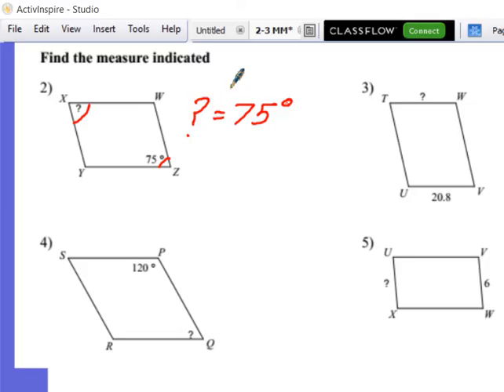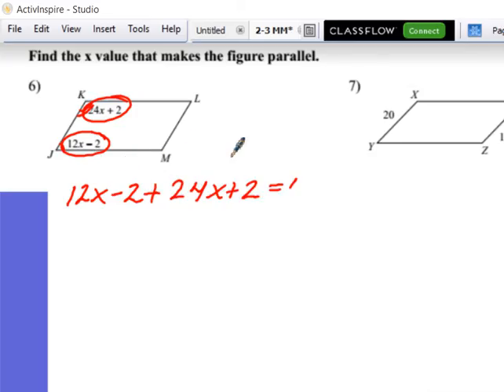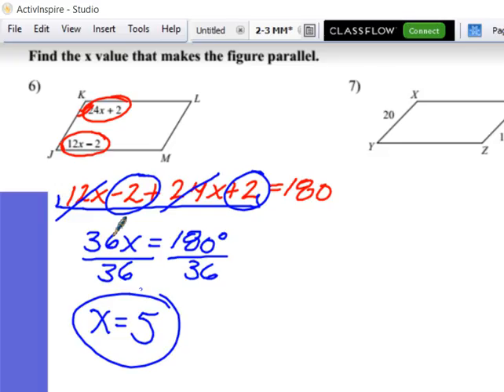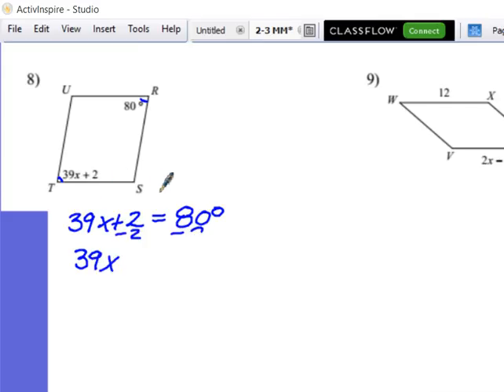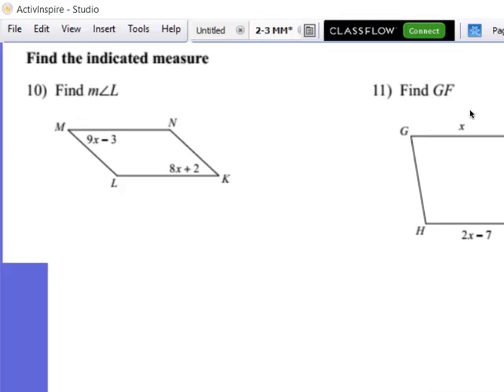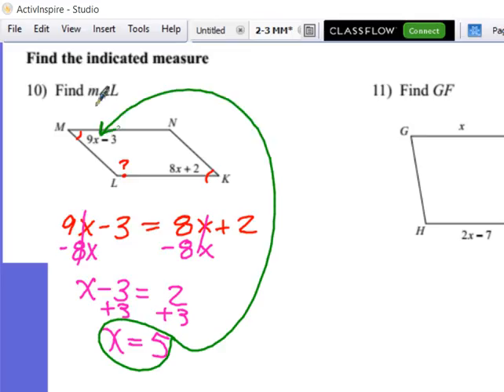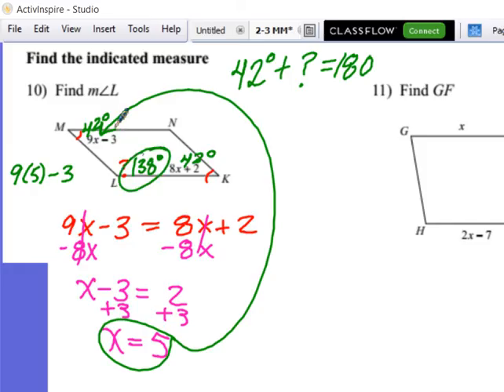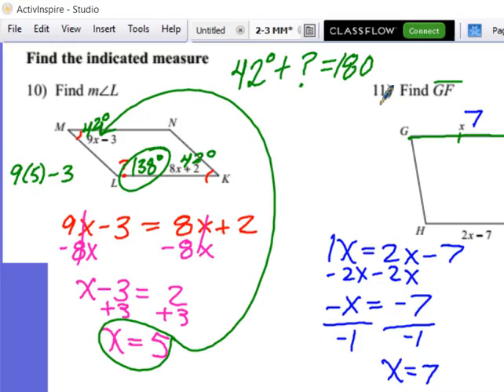2-3 parallelograms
modern math